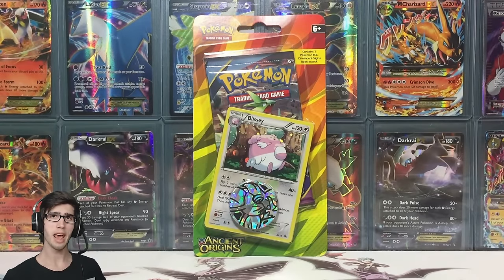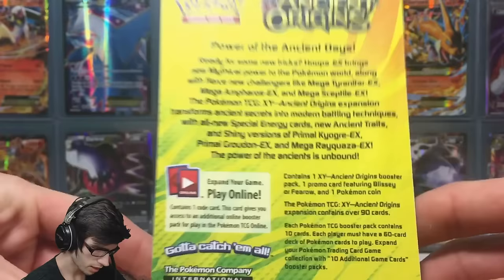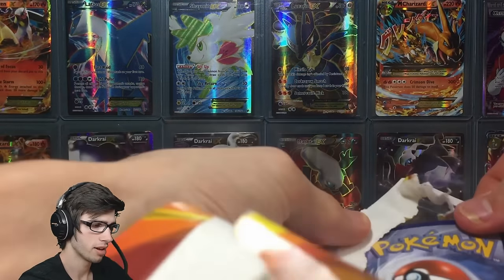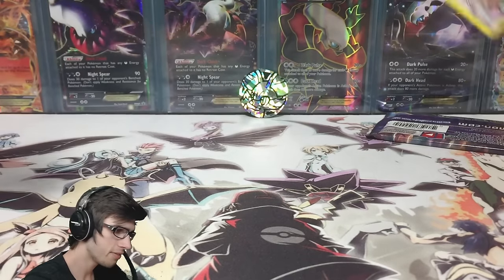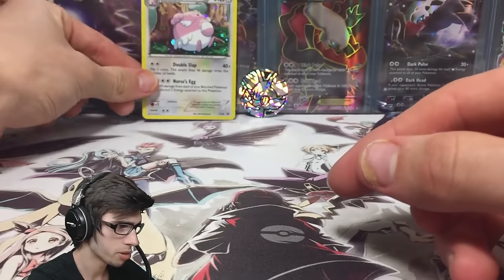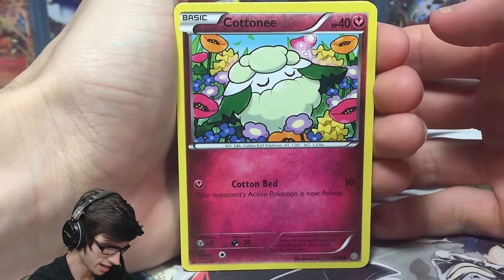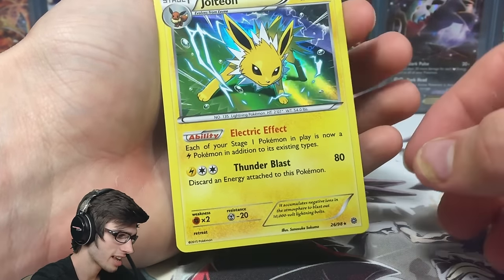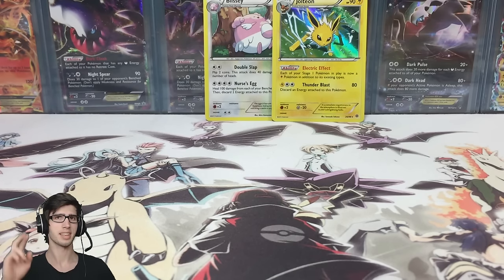Opening a Blissey Promo Ancient Origins Checklane Blister Pack!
Today we are back with a Blissey Checklane single pack blister!
Just a quick little taste before my upload at 5pm EST ;)